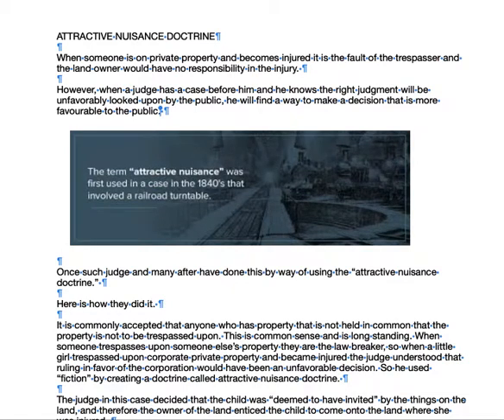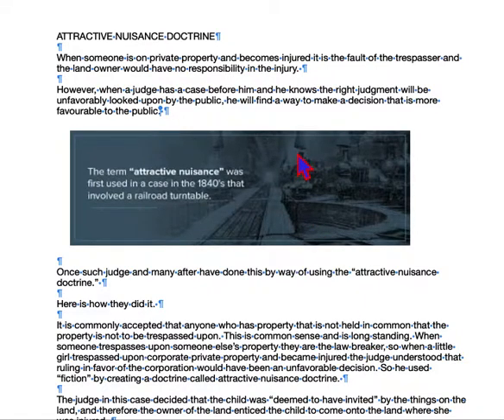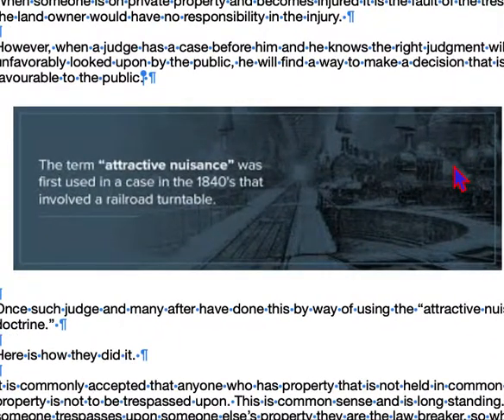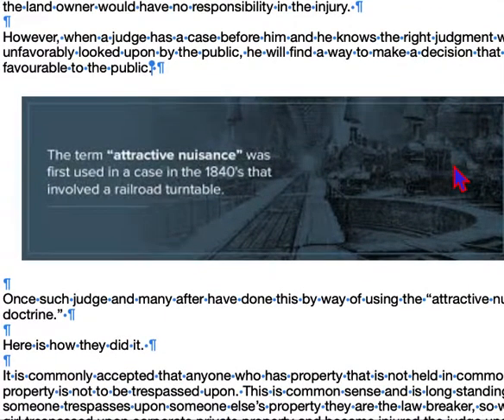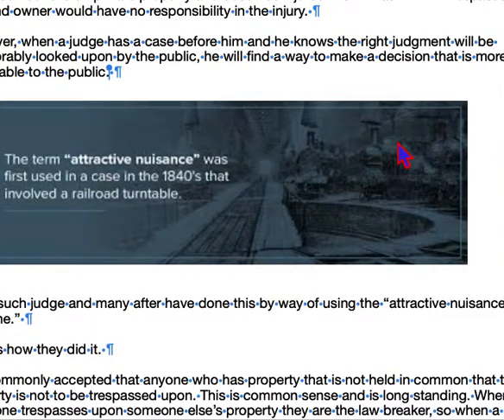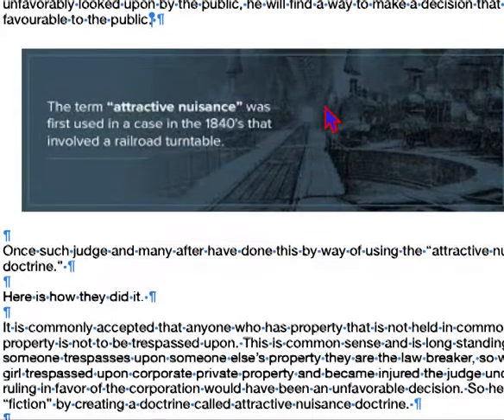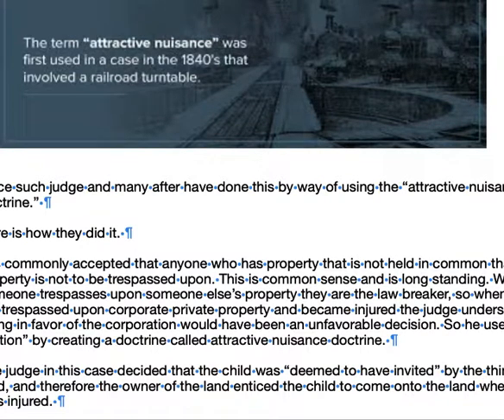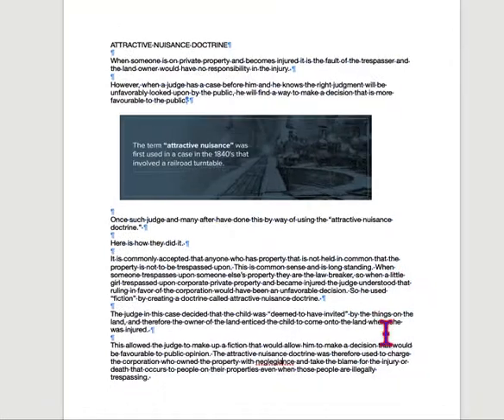Attractive Niusence Doctrine - A FICTION